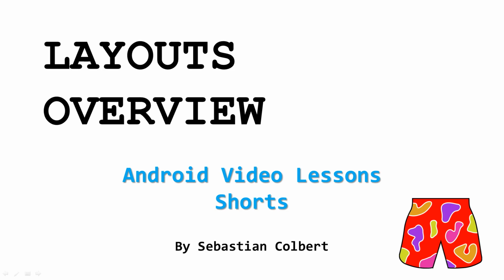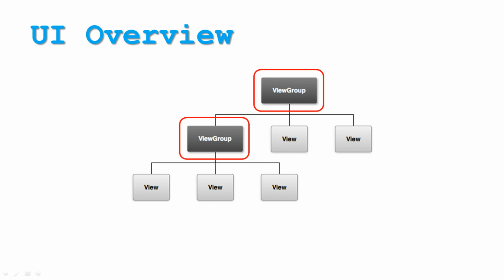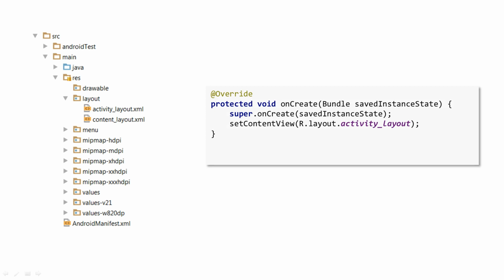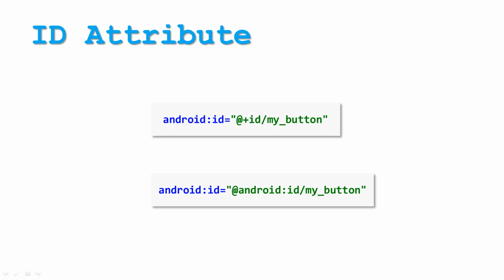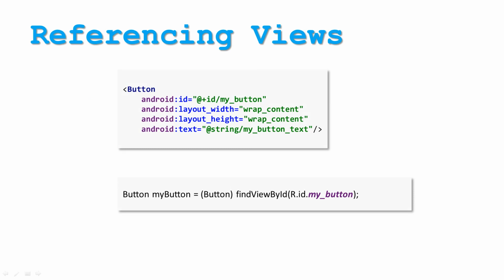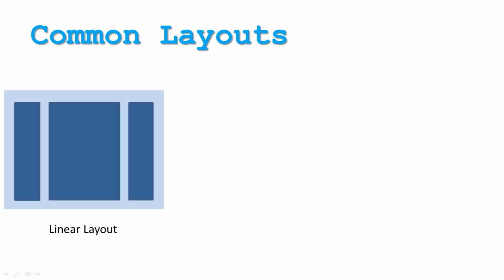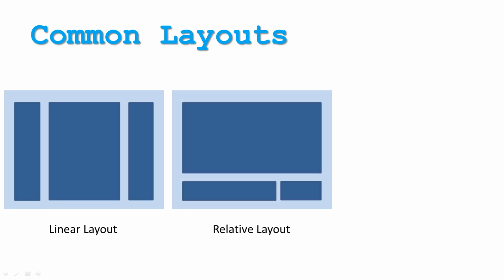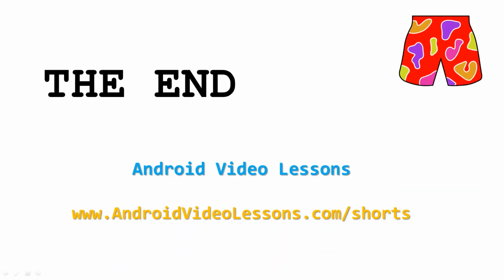AVL Shorts - Layouts Overview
Layouts are the glue that hold and organize all of the components on the screen.  Learn about the various types that are available and how they differ from each other.